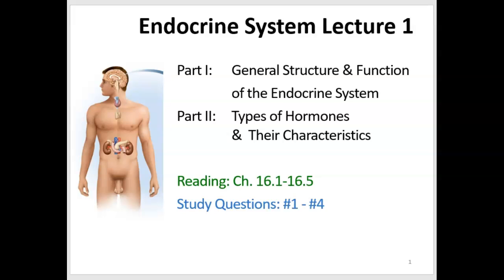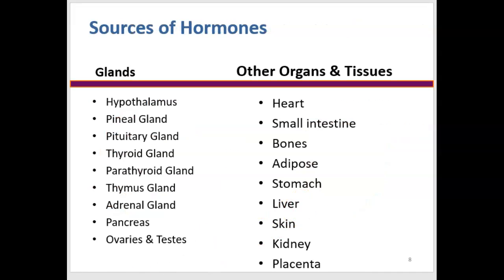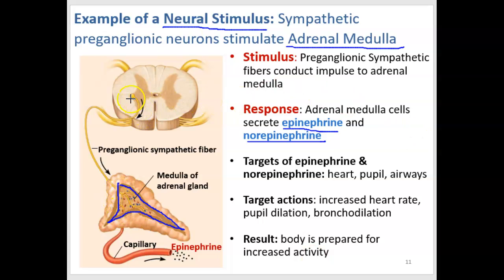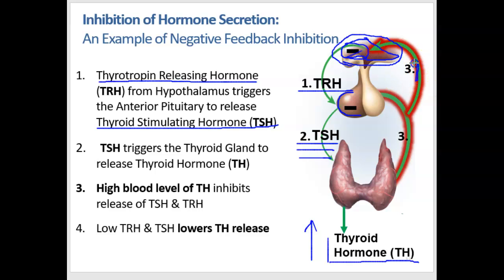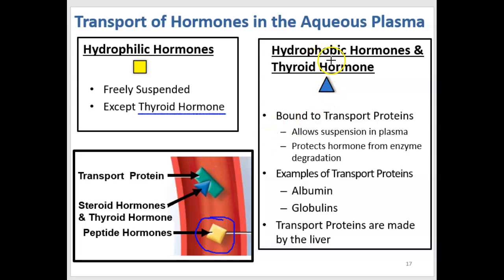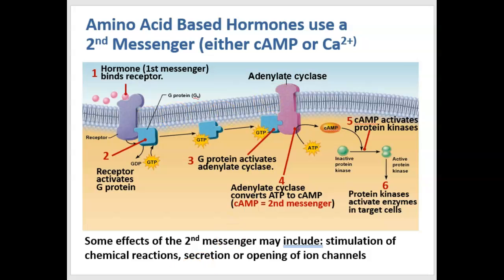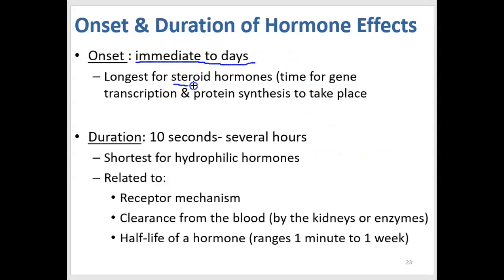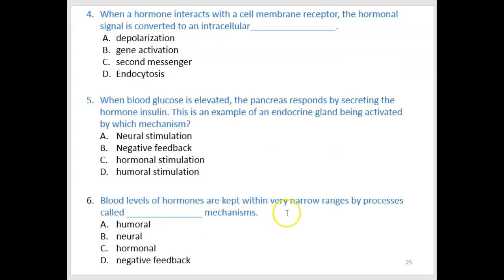Endocrine System Part 1